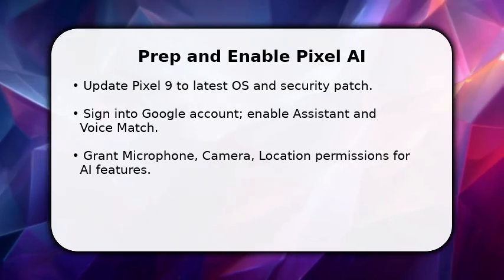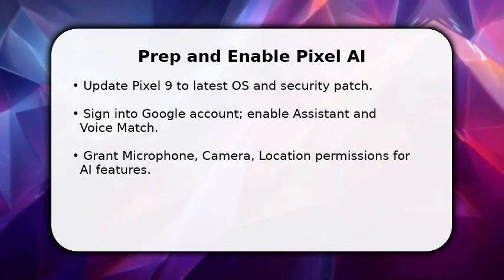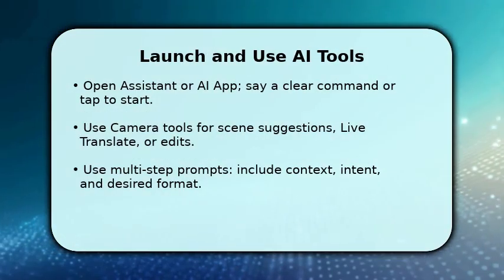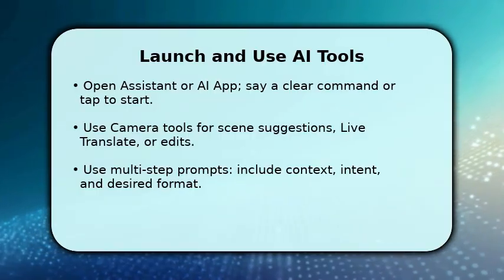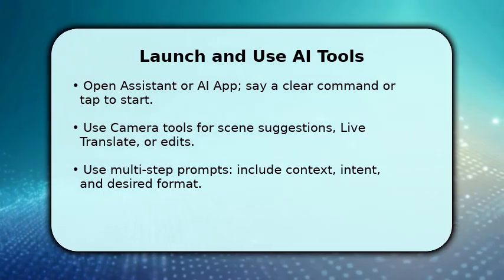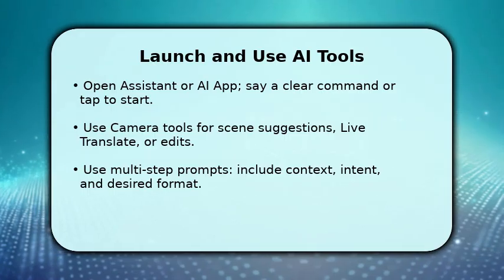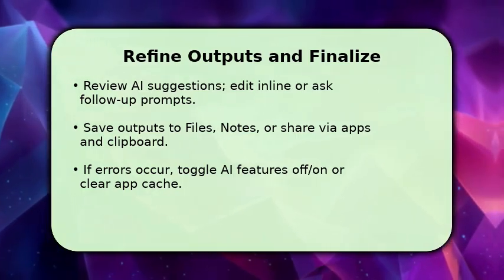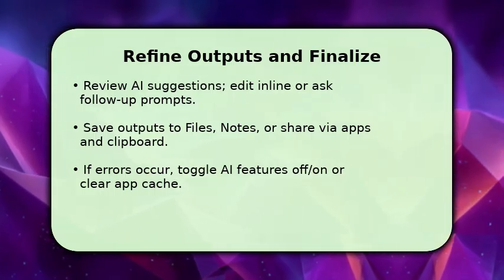How to Use Ai in Google Pixel 9 (only Way)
Discover the exclusive ways to integrate AI into your Google Pixel 9, enhancing functionality beyond standard use. This video guides tech enthusiasts through advanced settings and tips for leveraging artificial intelligence capabilities in their smartphone.